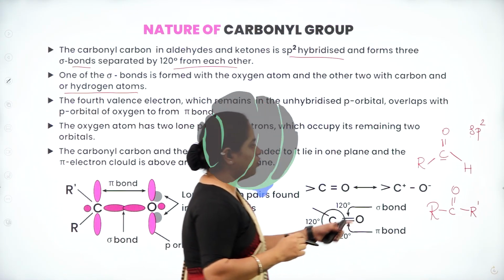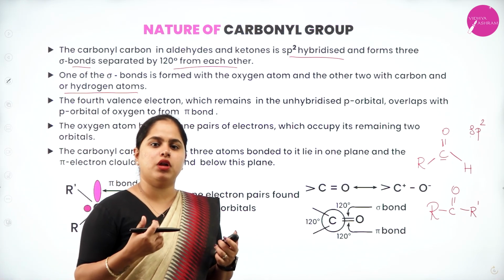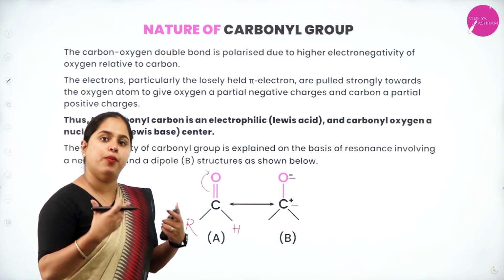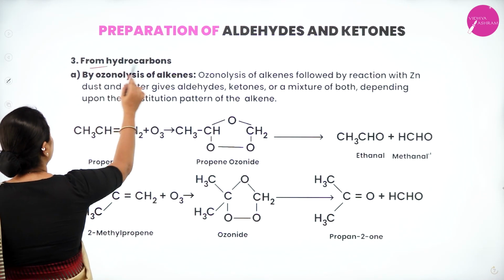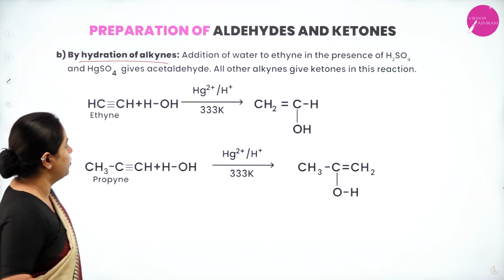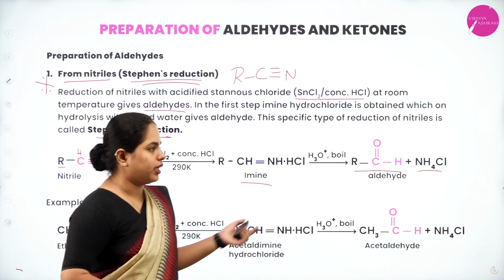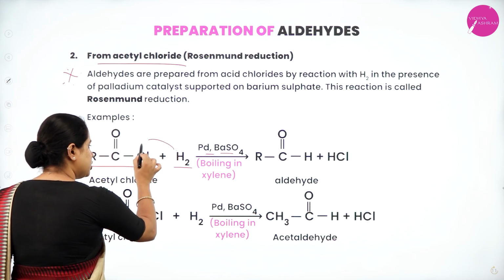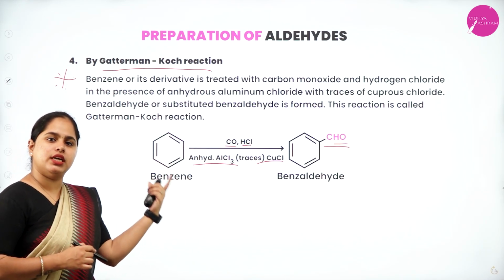DAY 44 | CHEMISTRY | CLASS XII | ALDEHYDES, KETONES AND CARBOXYLIC ACIDS | L2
Class : CBSE XII
Stream : SCIENCE AND COMMERCE
Subject : CHEMISTRY
Chapter Name : ALDEHYDES, KETONES AND CARBOXYLIC ACIDS
LECTURE : 2